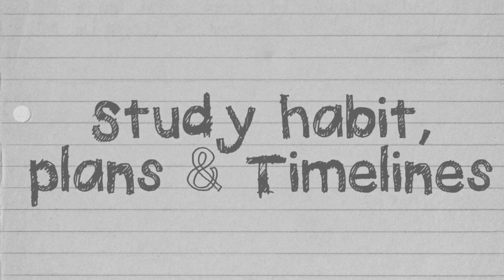Before you start your USMLE journey: counting the cost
If you've ever wondered where to begin in this whole usmle journey, counting the cost is a great place to start.
In this video, I try to highlight some factors you should definitely consider as you count the cost

I tutor for USMLE Step 1 & Step 2

I love to read your comments so feel free to drop a comment